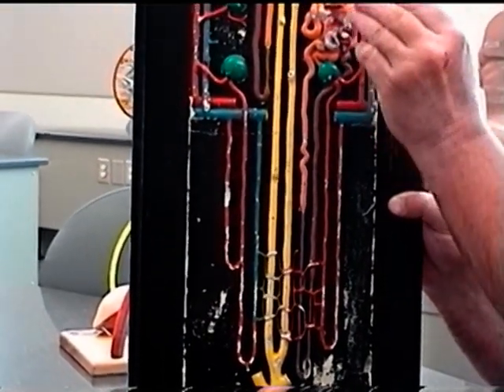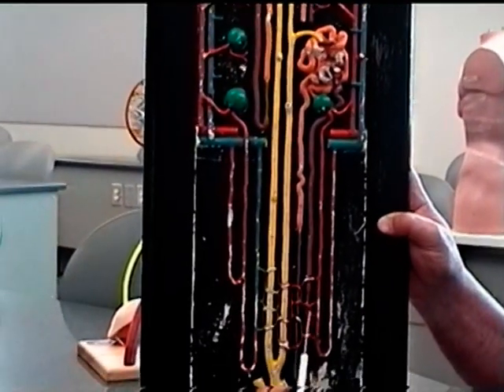A&P2 Unit 2 Part4